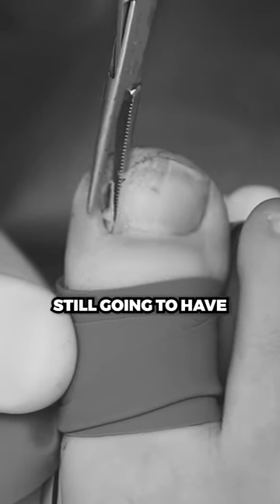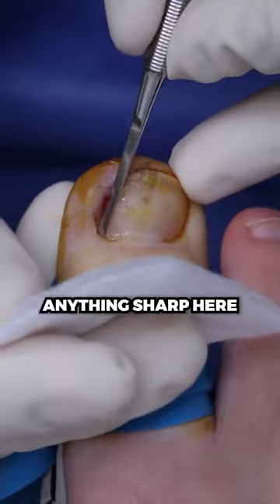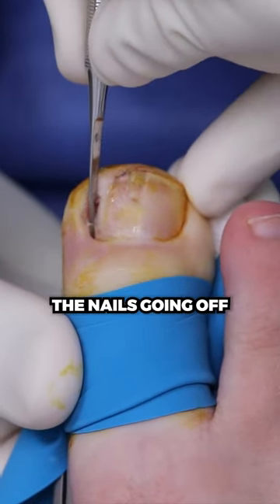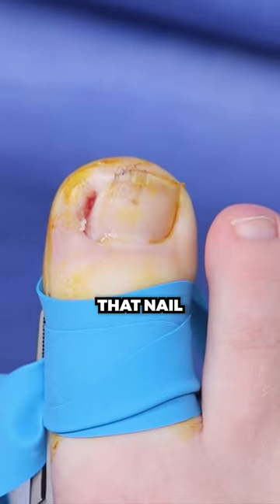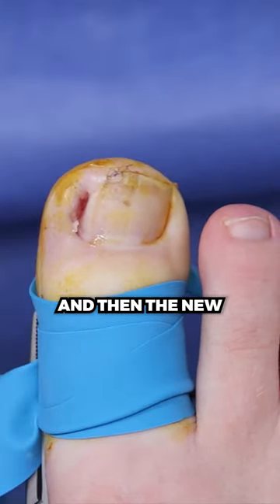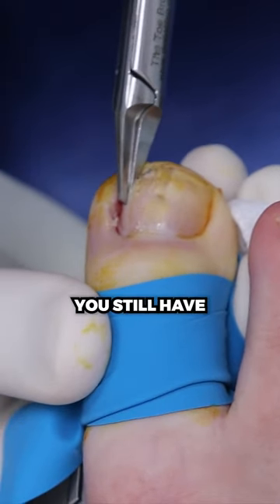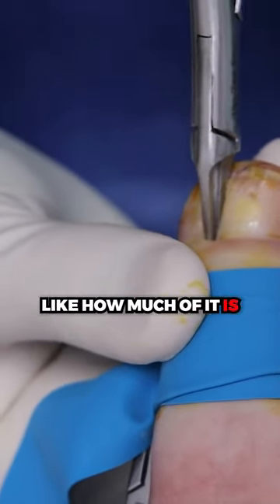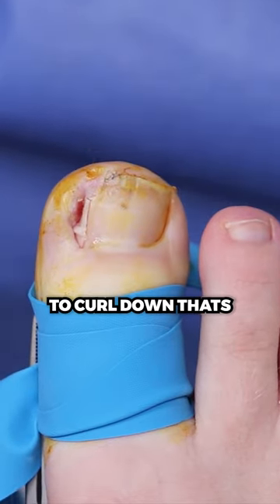The Ingrown Sank Too Much (Part 1)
WIN A FREE VIRTUAL CONSULTATION W/ ME!
5 Lucky Winners for the month of April!!!
and fill out the pop up form to enter!!!

Love,